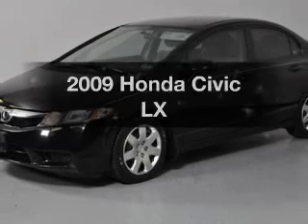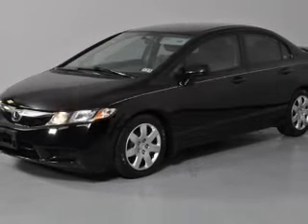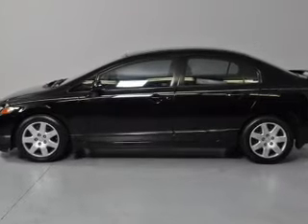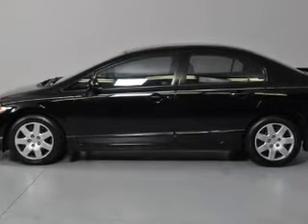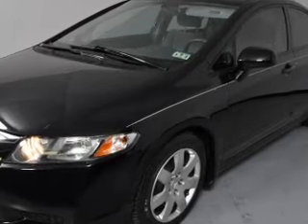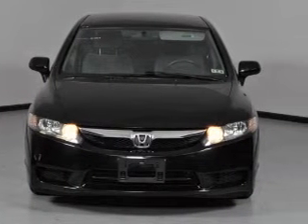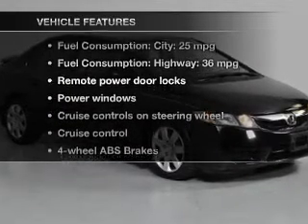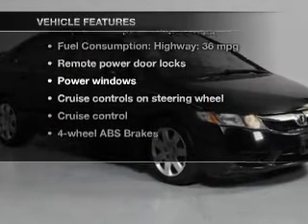2009 Honda Civic - Carrollton TX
Year: 2009
Make: Honda
Model: Civic
Trim: LX
Engine: 1.8 liter inline 4 cylinder 16 valve
Transmission: 5-Speed Automatic
Color: Crystal Black Pearl
Mileage: 88243
Address:
1835 Forms Drive suite 120